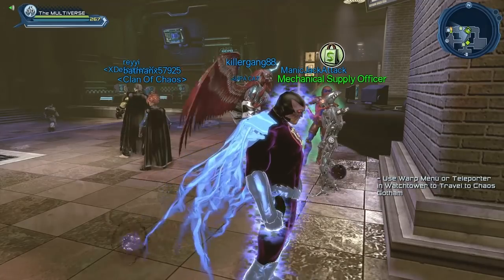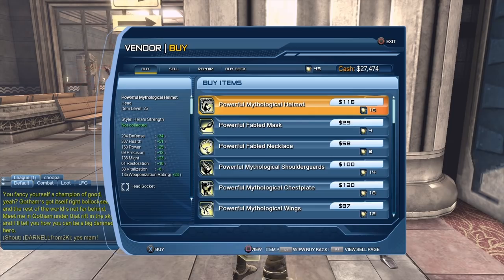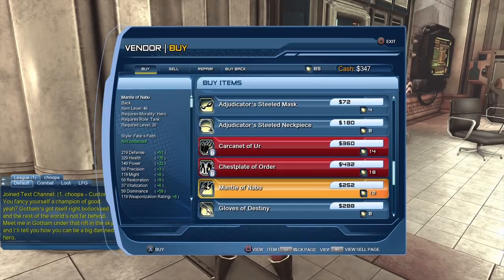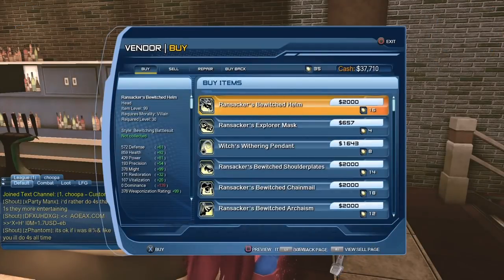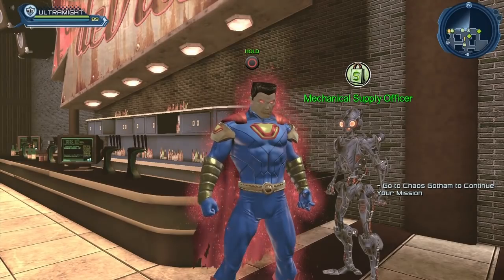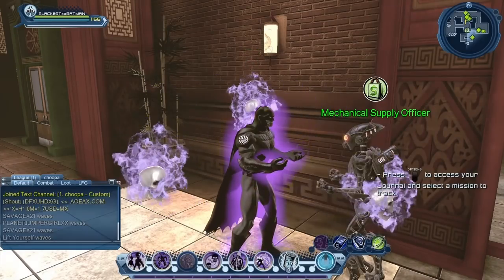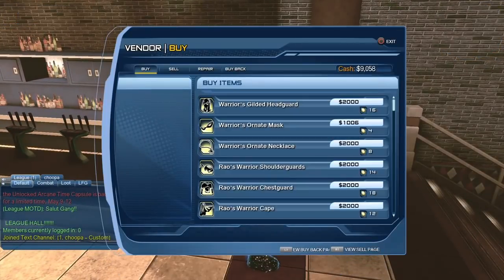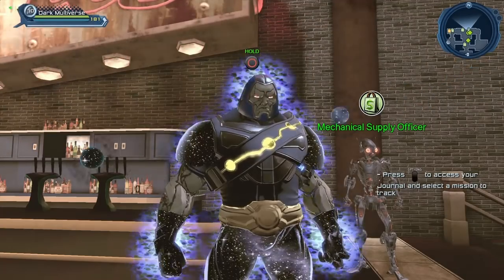DCUO NEW Mechanical Supply Officer vendor